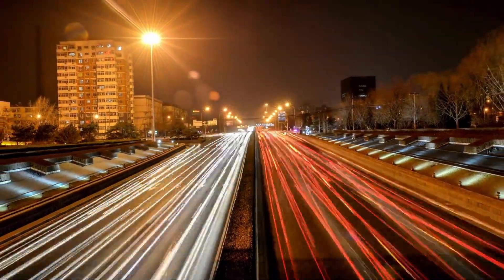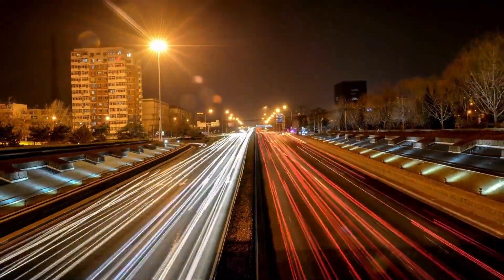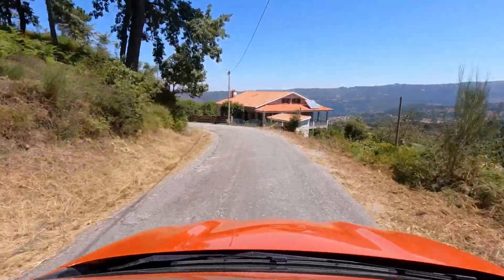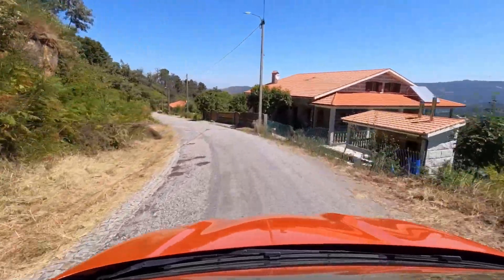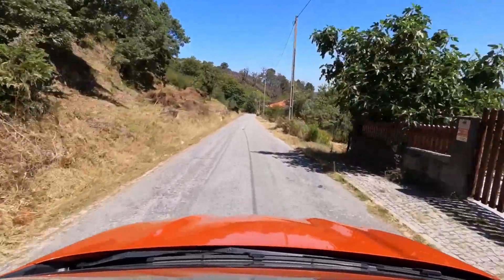How long does it take to charge BYD Atto 3? Charging speed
We explore the charging time for the BYD Atto 3 and its charging speed. Learn how much time is needed to fully charge the BYD Atto 3 and get insights into its charging capabilities.

We discuss the charging time of the BYD Atto 3, focusing on how long it takes to fully charge. You'll find out the charging speed of BYD Atto 3 and the time required for a complete charge. Get the details on how long to charge the BYD Atto 3 and the total charging time needed.

How long to charge BYD Atto 3?
How long does BYD Atto 3 take to charge?
BYD Atto 3 charge duration